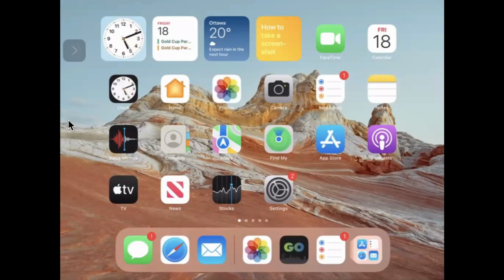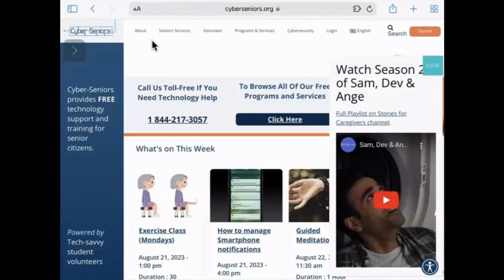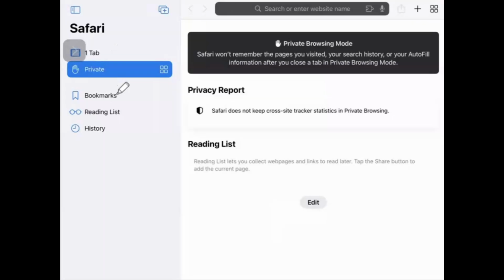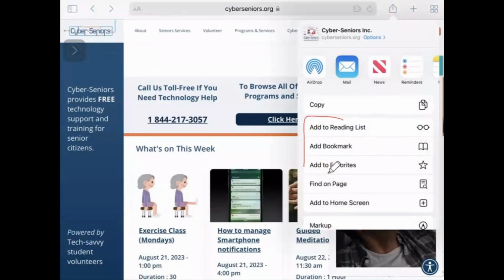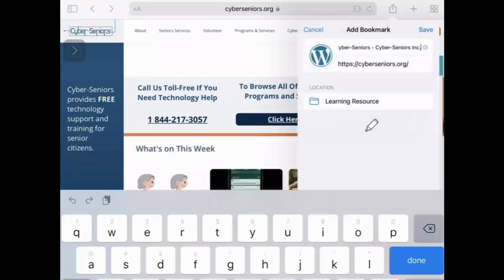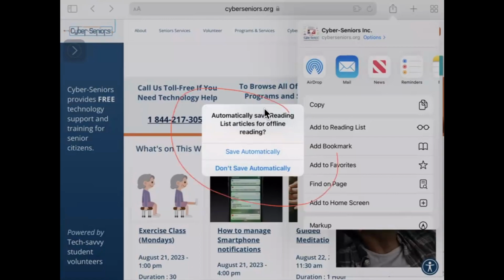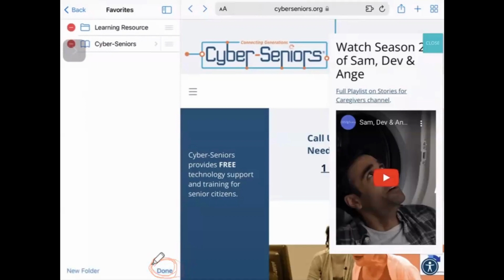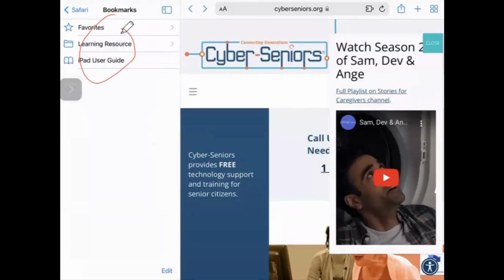Safari Browsing Modes, Bookmarks and Reading Lists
Safari is a web browser developed by Apple. It is built into Apple's operating systems. It brings customization options and privacy protections — so you can browse how and when you like.

This Cyber-Seniors Tampa Bay Connected Community program is made possible by the Spectrum Digital Education Grant, supported by the Charter Communications. Through their support, older adults have been brought together to learn and embrace technology with the guidance of dedicated youth mentors. We extend our heartfelt appreciation to our grantors' commitment to improving the lives of older adults in our community.

for more webinars and resources and to access Cyber-Senior's free services.